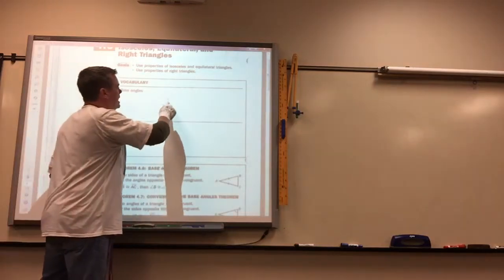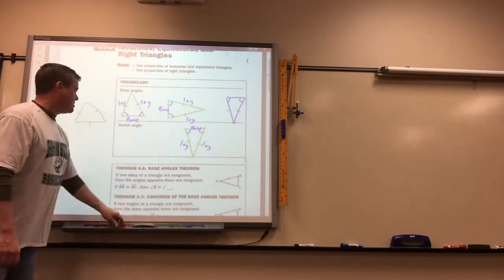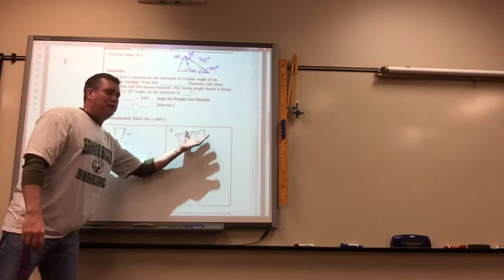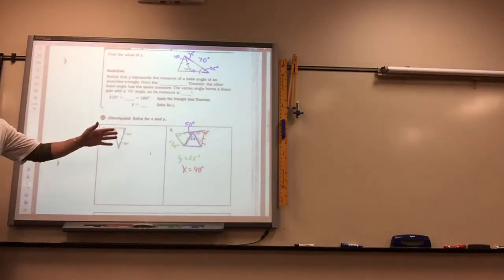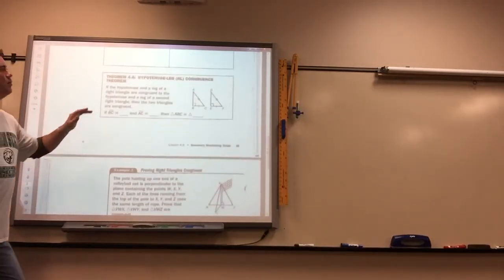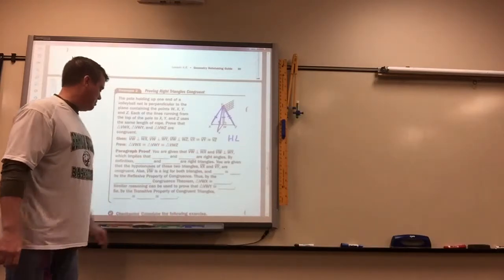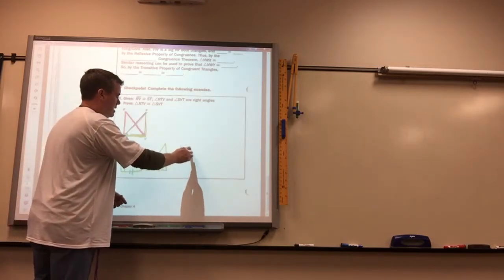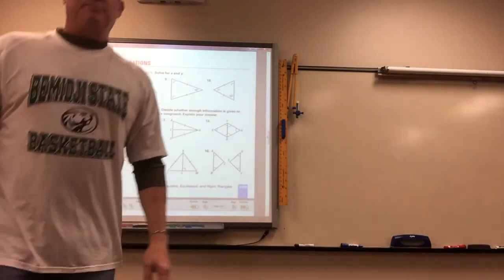Chp 4.6 Lecture